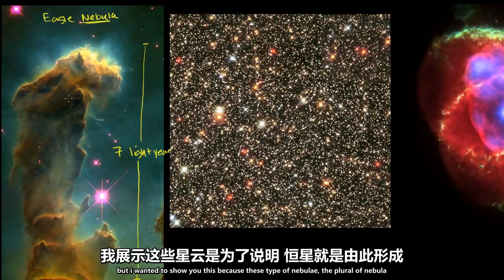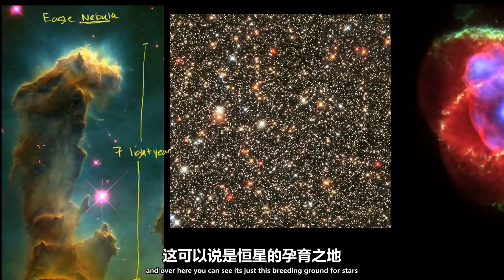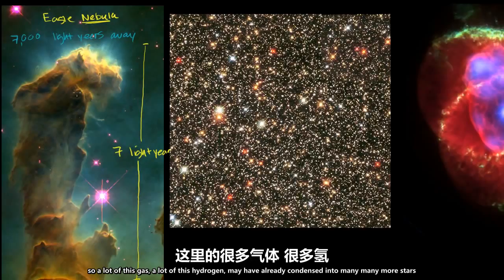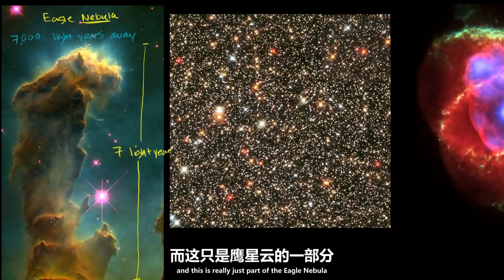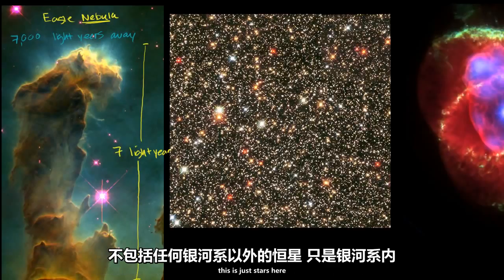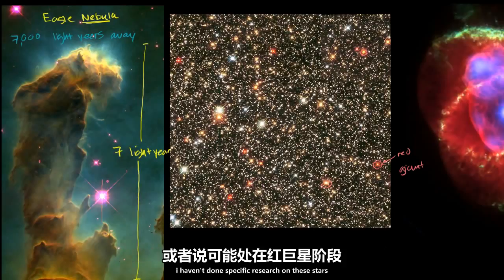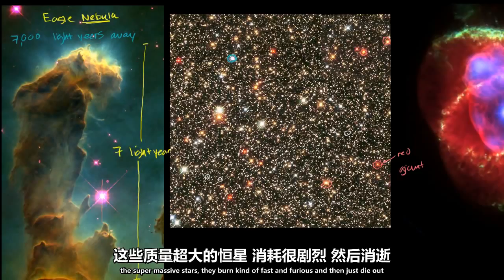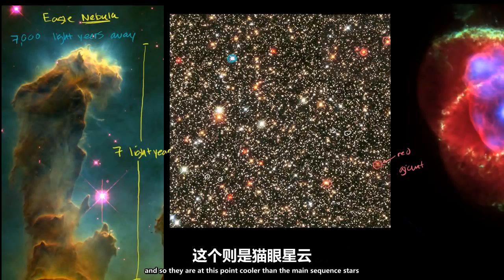25 星场和星云图 宇宙学&天文学 可汗学院